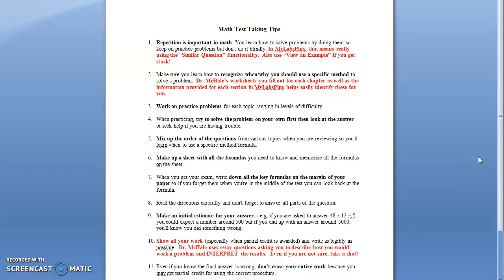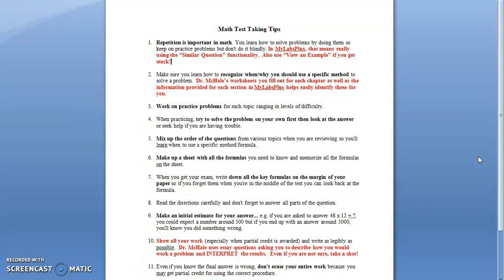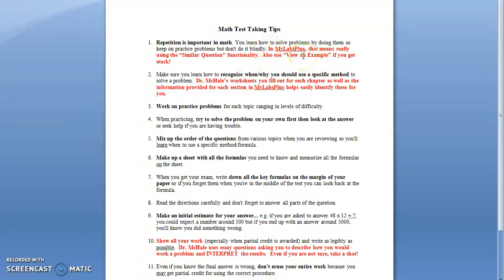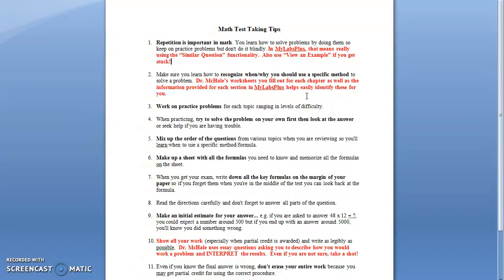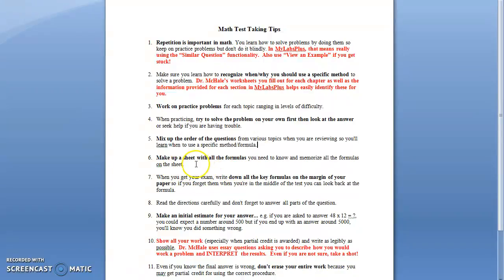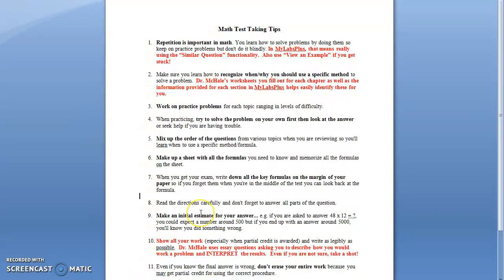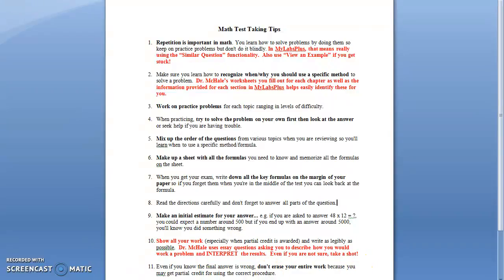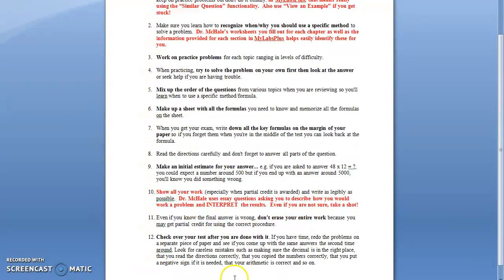MATH 141--On-Line Class- Week 5